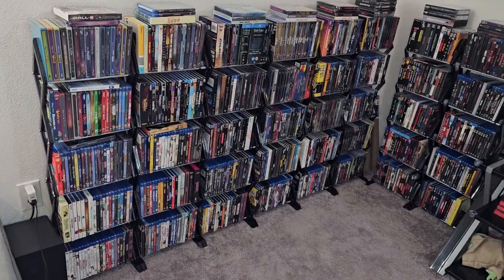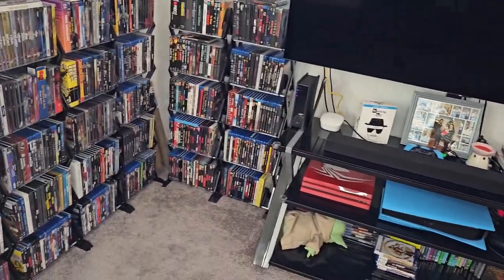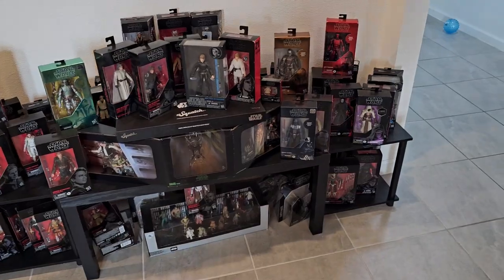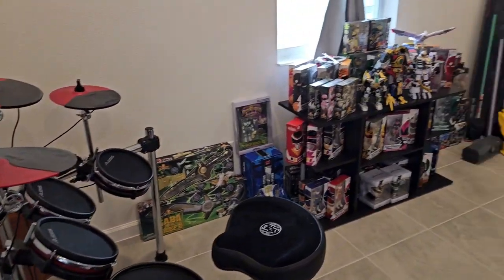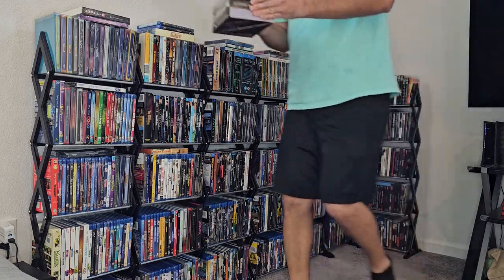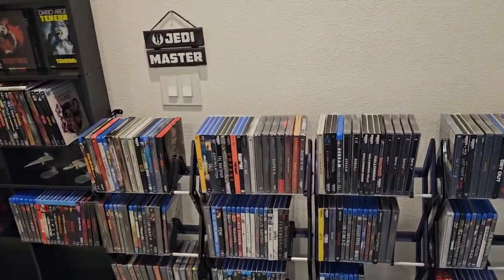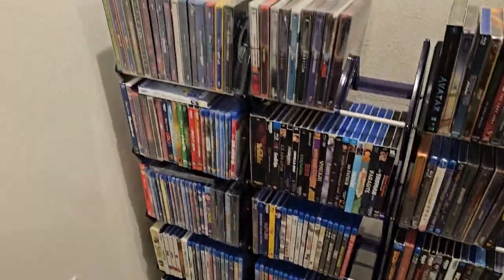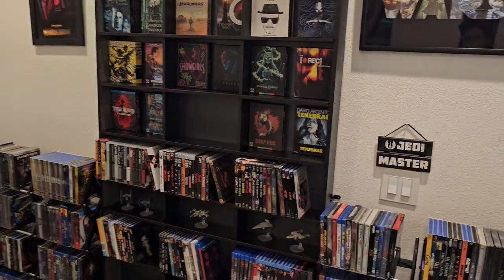Reorganizing my blu-ray physical media collection | Moving my Movie Collection to Another Room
I was running out of space for my 4k bluray disc film collection so I'm moving it to my office and adding more shelves!